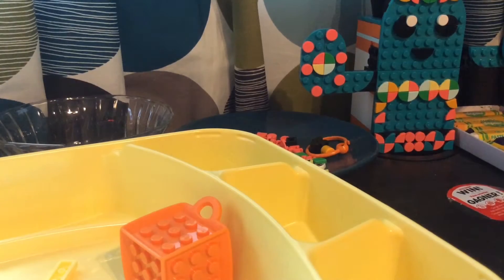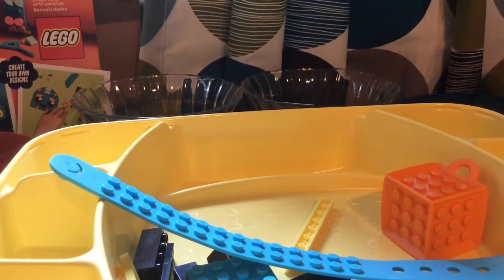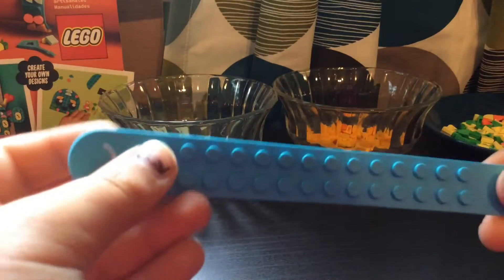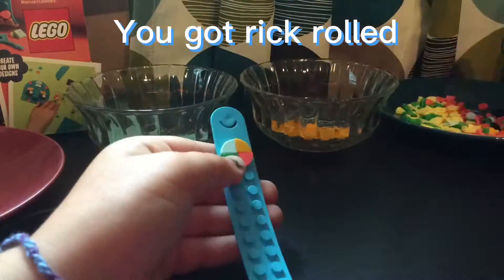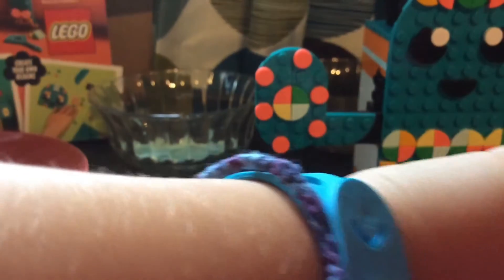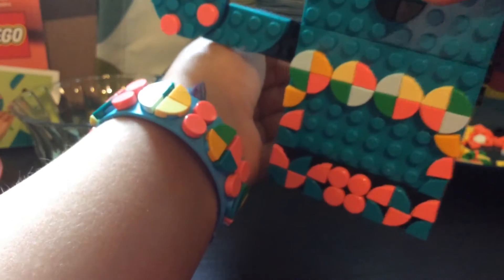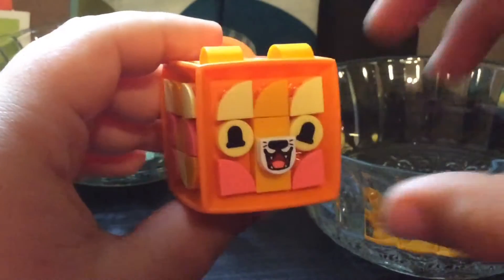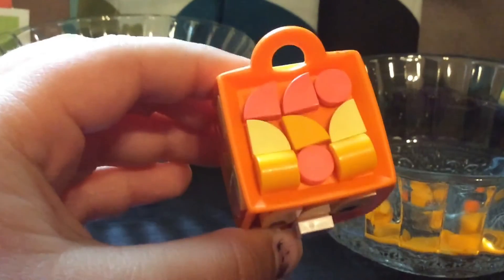Unboxing the Multi pack Summer Vibes LEGO part 2